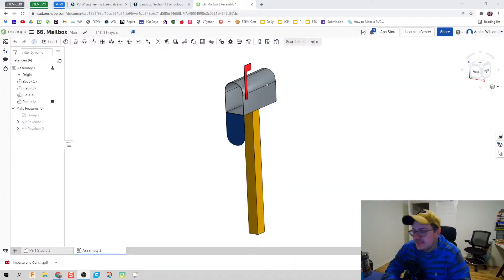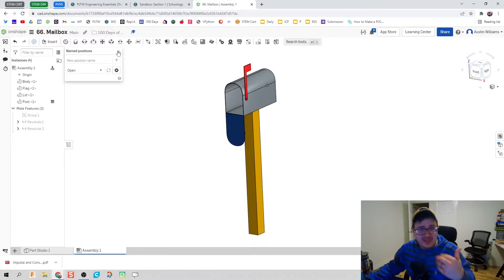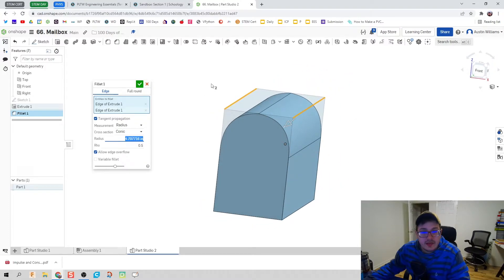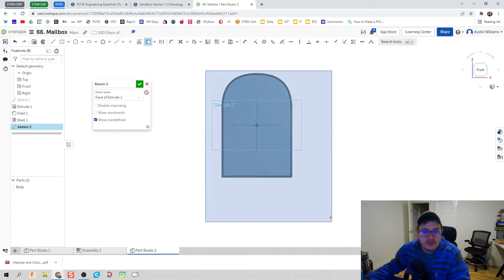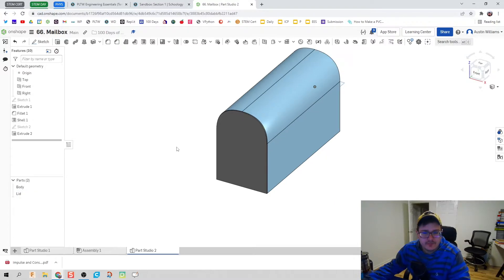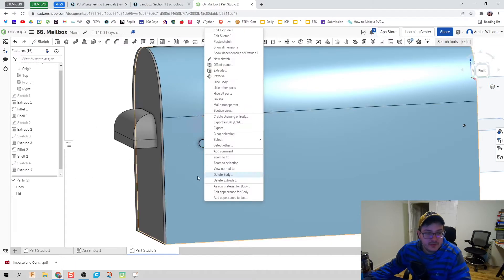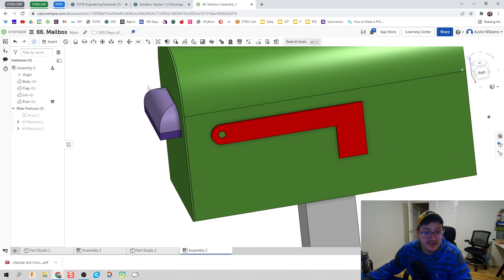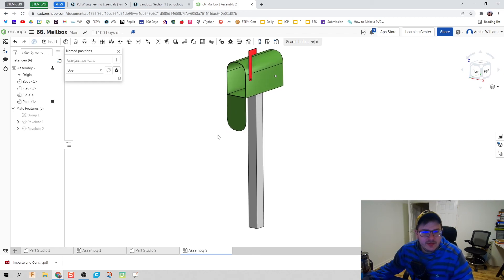Mailbox (Fillet, Group, and Named Positions) - Day 66 of 100 OnShape Journey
The use of these videos is to guide a self-taught individual on how to use OnShape in an engineering classroom. This video teaches you how to make a mailbox using express commands, how to group objects, and how to name positions for easy presentation.